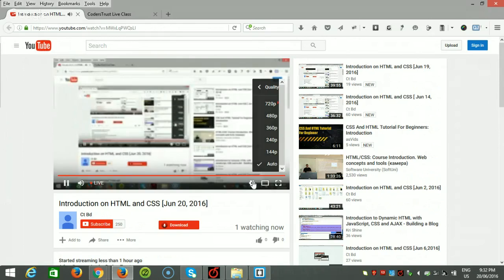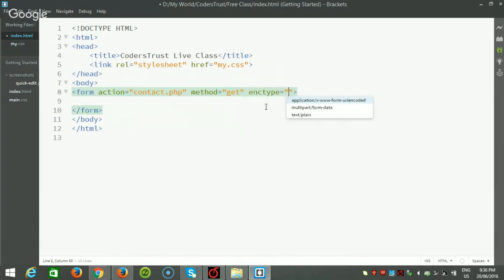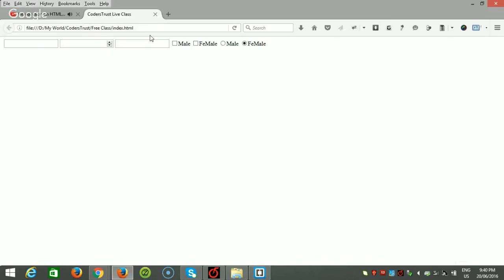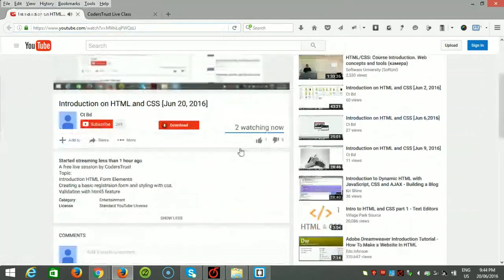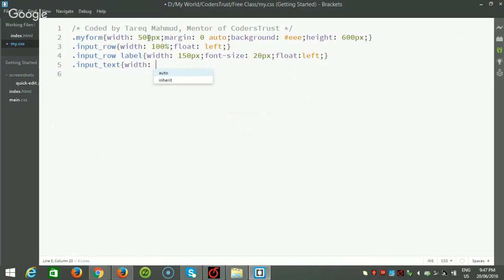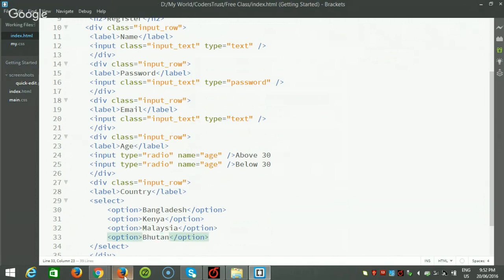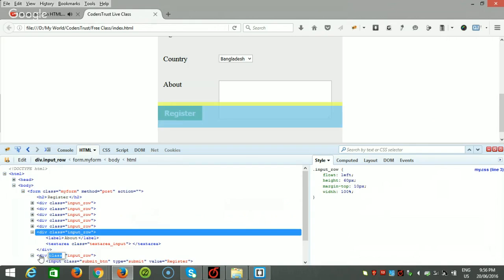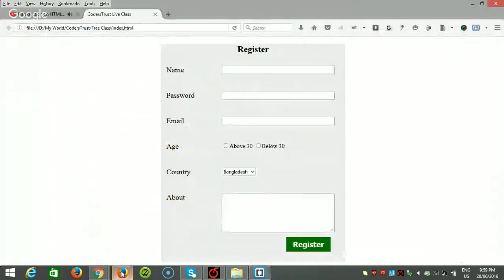Introduction on HTML and CSS [Jun 20, 2016]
Topic:
Introduction HTML Form Elements
Creating a basic registraion form and styling with css,
Validation with html5 feature